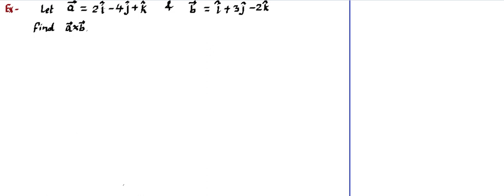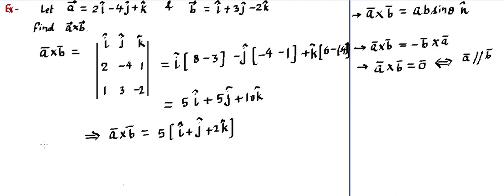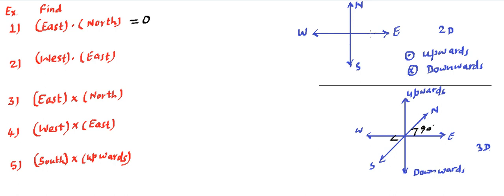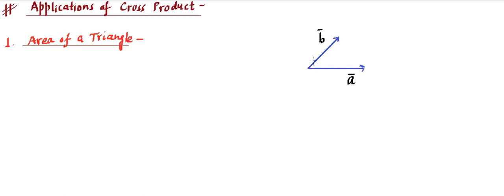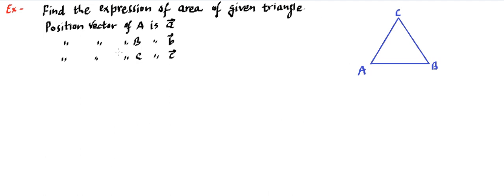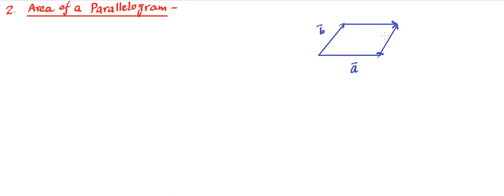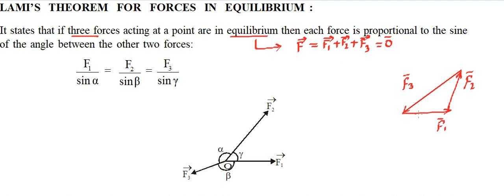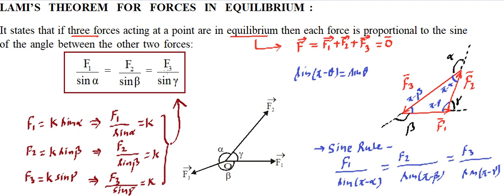Lecture #8 Applications of Cross Product and Lami's Theorem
Area of a Triangle and a Parallelogram using Cross Product of vectors forming these geometries. Lami's Theorem of Forces in Equilibrium.